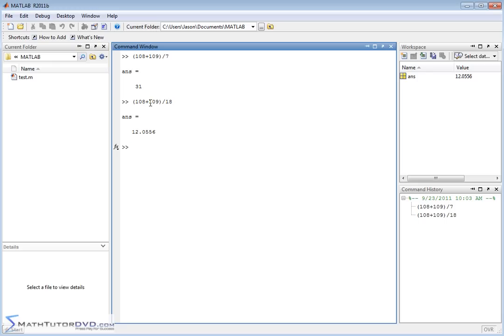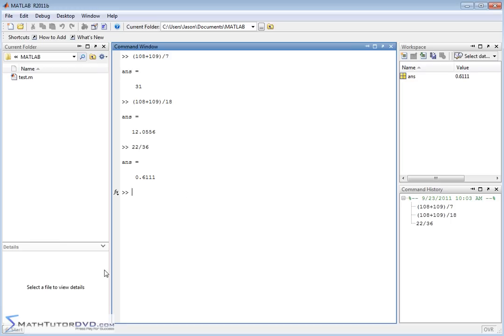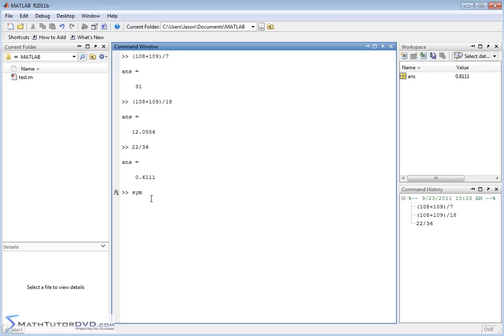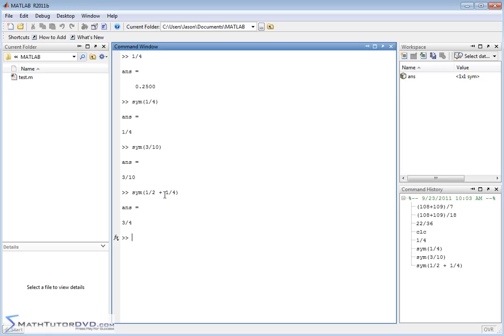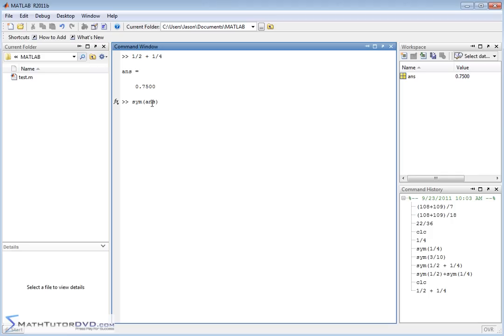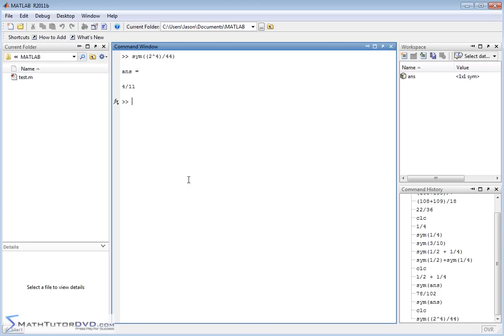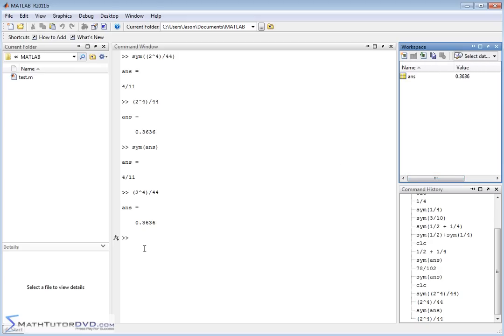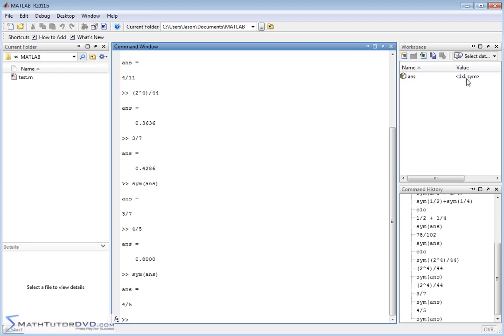Matlab Essentials - Sect 7 - Working with Fractions and the Symbolic Math Toolbox - Part 1